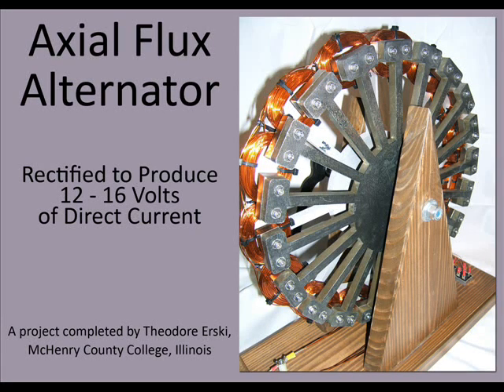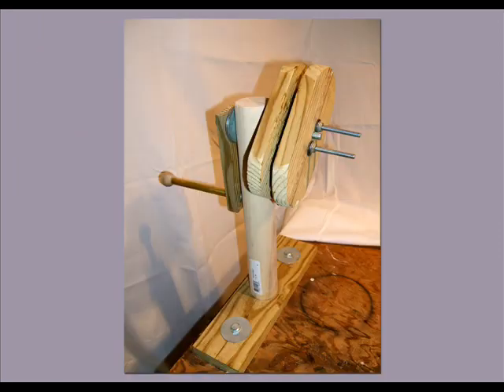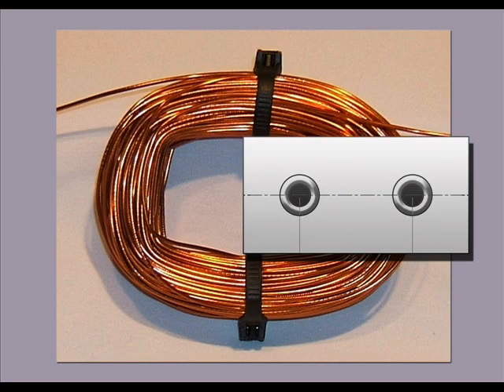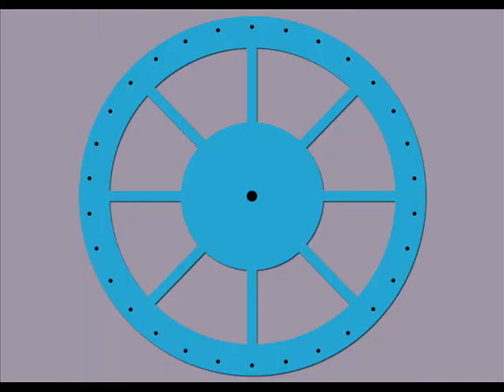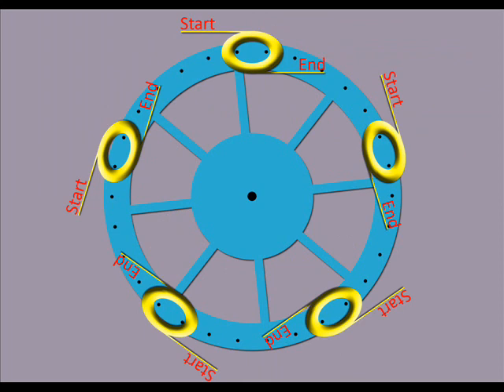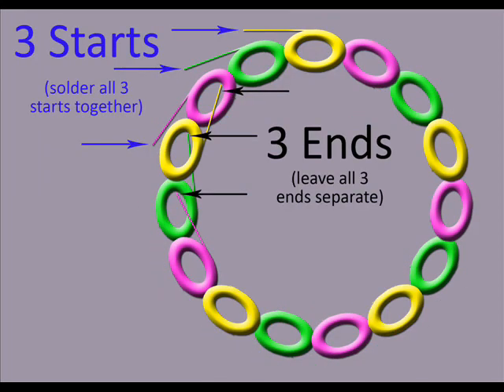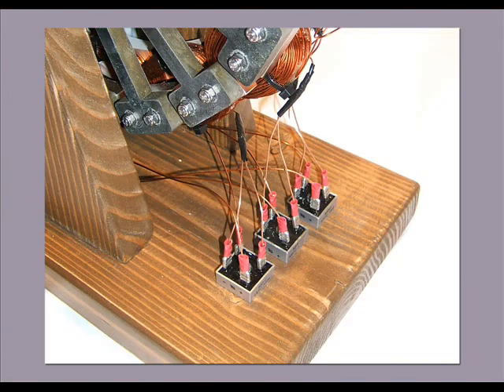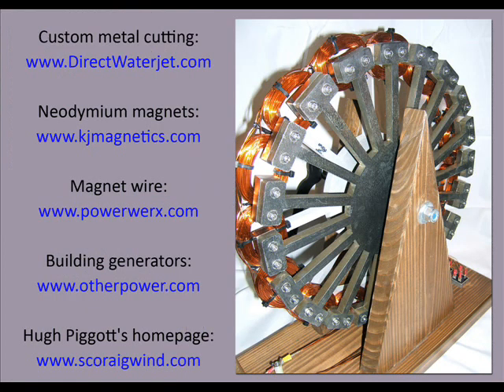Axial Flux Alternator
This is a hand-cranked axial flux alternator, rectified to produce about 12 to 16 volts of direct current electricity.  The following presentation is about its design and build.